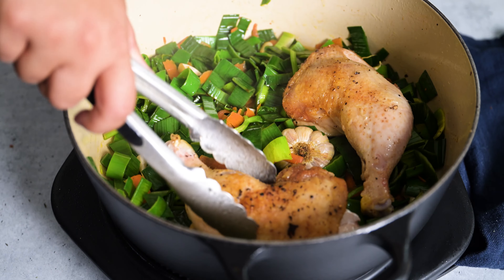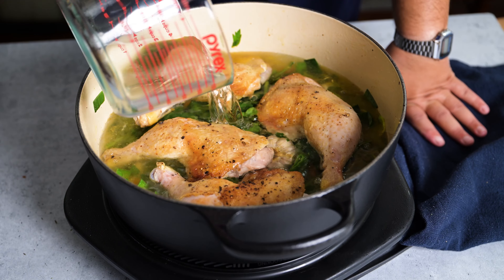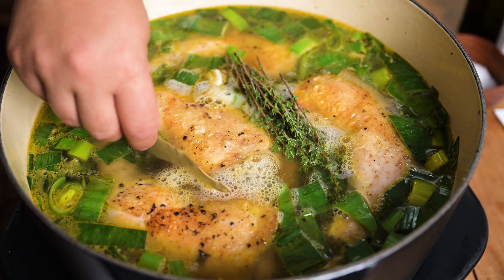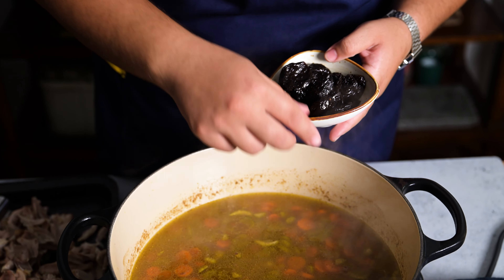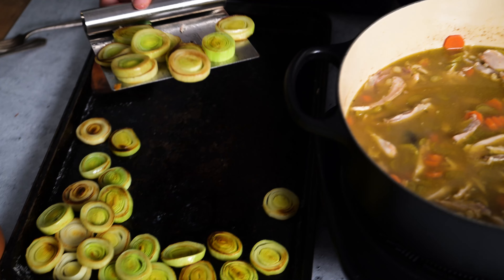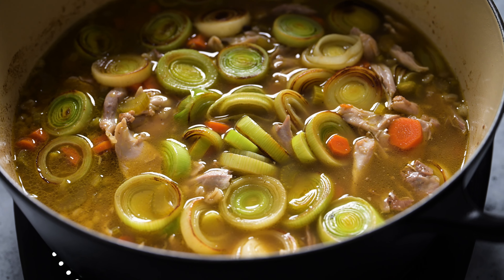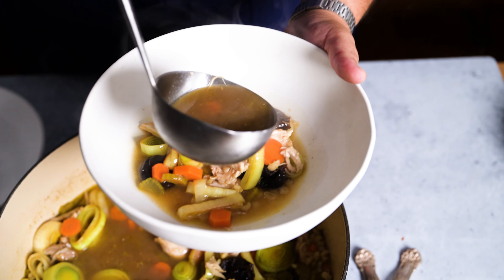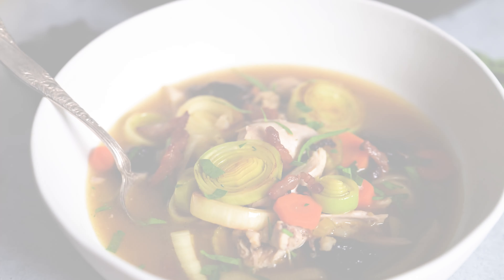What is Cock-a-Leekie?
Cock-a-leekie soup is a traditional Scottish soup that combines the comforts of brothy chicken soup with hearty barley, salty bacon, and sweet California prunes.

INGREDIENTS
3 pounds bone-in skin-on chicken legs (thighs and drumsticks)
3 teaspoons kosher salt divided, plus more to taste
1 teaspoons black pepper divided, plus more to taste
4 ounces thick-cut bacon roughly chopped
1 head of garlic halved
1 tablespoons extra virgin olive oil
2 large leeks cleaned, greens roughly chopped and whites sliced into ½-inch coins
3 medium carrots peeled and cut into ¼-inch coins–reserve the peels
2 stalks celery sliced thin–reserve any leaves or trimmings
1 bunch parsley stems and leaves separated
½ cup dry white wine
4 sprigs fresh thyme
2 bay leaves
1 teaspoon whole peppercorns
1 tablespoon unsalted butter
½ cup barley
15-20 pitted California prunes

INSTRUCTIONS
Pat the chicken dry with a paper towel and season with 1 tsp salt of salt and ½ tsp of black pepper. Let the chicken sit while you warm a large Dutch oven over medium heat. Add the bacon and cook until crispy, then strain out, leaving the rendered fat in the pot. Set aside on a paper towel-lined plate. Sear the chicken in the bacon grease until deeply browned on all sides, then remove and set aside.

Add the garlic to the pot, cut-sides down, and cook 1-2 minutes, until browned but not burning. Increase the heat to medium-high, stir in the olive oil, then add the leek greens, carrot peels, celery leaves and trimmings, and parsley stems. Sweat the vegetables until vibrant in color, about 5 minutes, then pour in the wine to deglaze and scrape the bottom of the pot. Simmer another 5 minutes, until the wine has reduced and the alcohol has cooked out.

Nestle in the browned chicken and pour in 7-8 cups of cold water, just enough to submerge it. Add the thyme sprigs, bay leaves, peppercorns, and 1 tsp salt, then bring the liquid to a boil. Reduce the heat and simmer, partially covered, for 45 minutes, or until the chicken is tender. Remove the chicken pieces, strain and reserve the broth, and discard the cooked vegetables and herbs.

Wipe the Dutch oven clean, then return to medium-high heat. Melt the butter, then saute the leek coins in a single layer until golden brown, about 5 minutes. Gently flip and cook another 5 minutes, then transfer the leek whites to a plate or small sheet pan.

Pour the strained broth back into the pot and bring to a brisk simmer. Stir in the sliced carrots and celery along with the barley and let the liquid simmer until reduced by a third, 40-45 minutes. The vegetables and barley should be tender. While the broth reduces, shred the chicken and discard the skin and bones.

Once the broth has reduced, season with the remaining 1 tsp salt and ½ tsp black pepper, then stir in the shredded chicken, sauteed leek coins, and the prunes. Simmer together for 5 minutes, then sample and season to taste with additional salt or pepper. Garnish with the parsley leaves and reserved bacon to serve!

NOTES
Sub barley for brown rice for a gluten-free version.